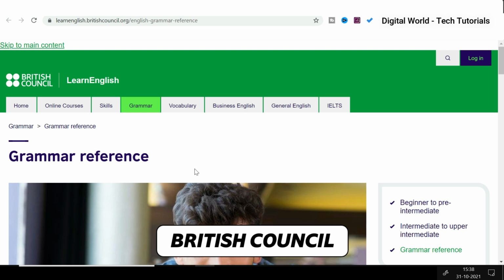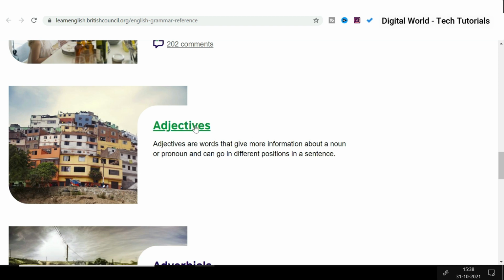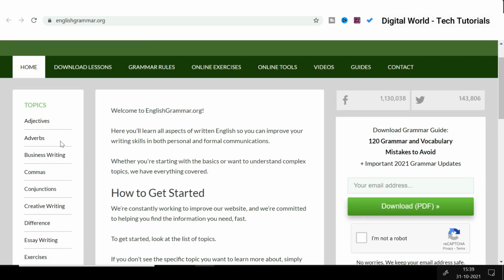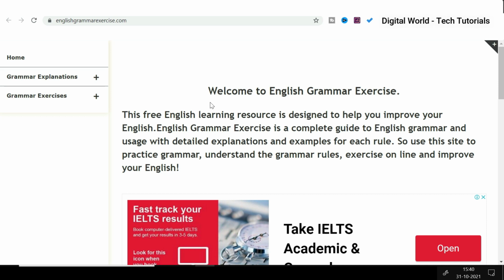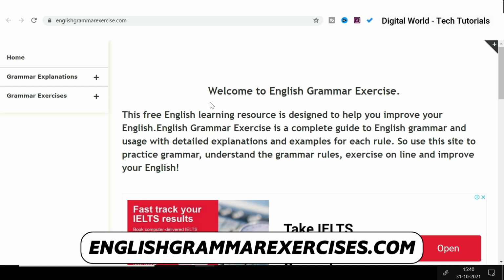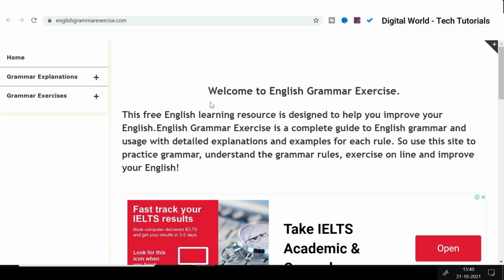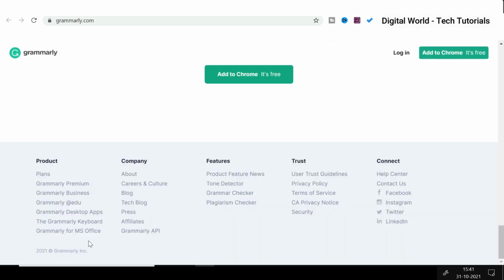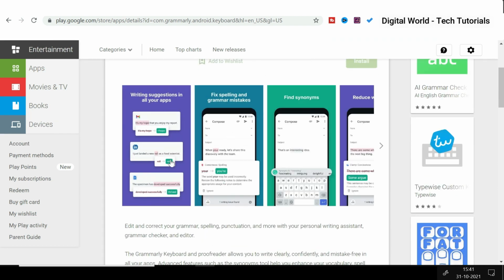Free Websites & Tools To Learn English Grammar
0:00 Intro
0:17 British Council
0:42 English Grammar
1:13 English Grammar Exercises
1:30 Grammarly Free Tool
2:22 Outro